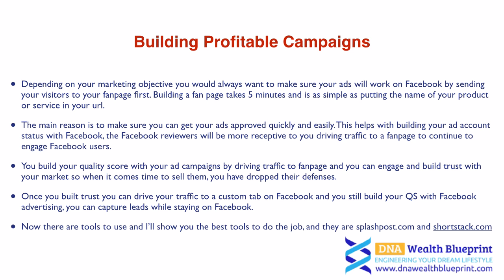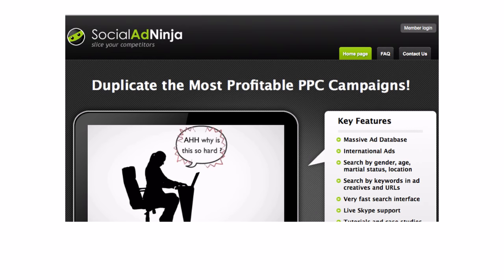DN4 10 C0mp3t1t1v3 1nt3ll1g3nc3